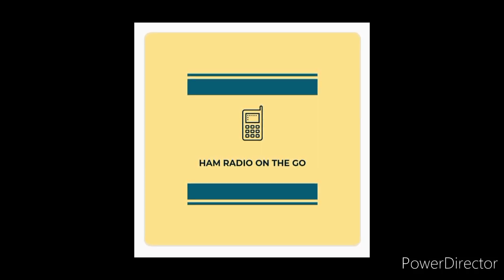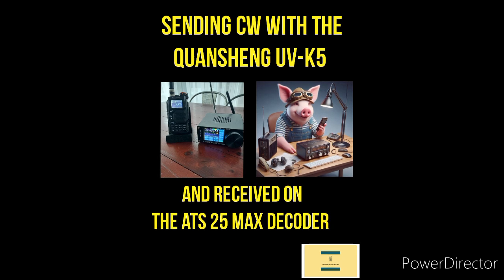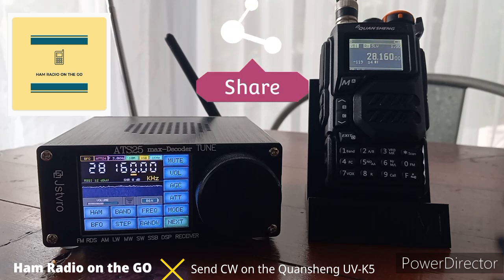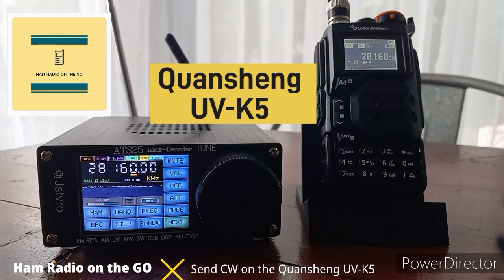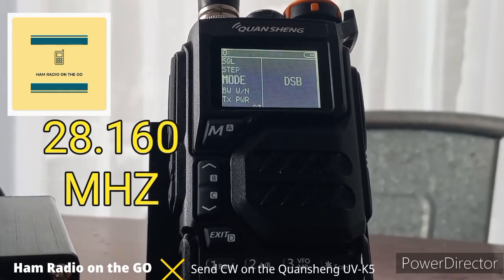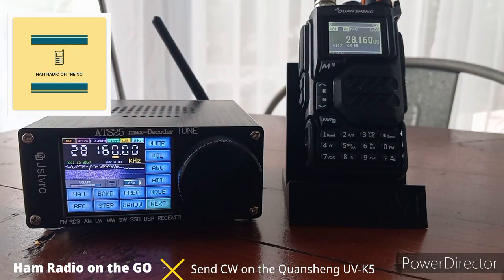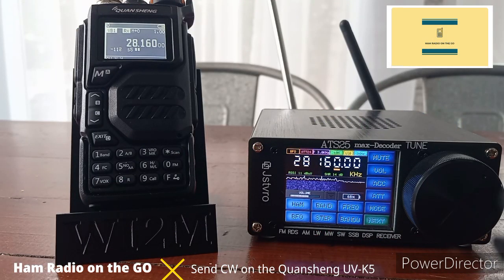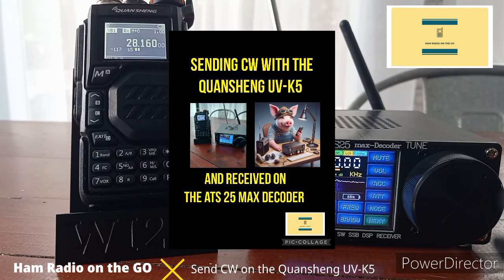Send CW with the Quansheng UV-K5 & copying on the ATS-25 Max Decoder. IJV Firmware 3.0.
This video we continue explore and learn the IJV 3.0 Firmware on the Quansheng UV-K5 and today we explore the CW mode.

I'll quickly demonstrate how to send CW on the HT.

In addition to that we have a special guest in the video and it's the receiver side of the experiment and its no other than ATS-25 Max Decoder another popular radio these days.

Tell me what else you would like to see with these amazing radios and mods.